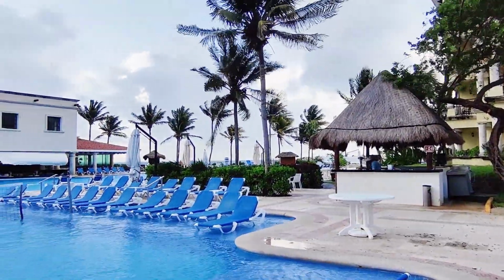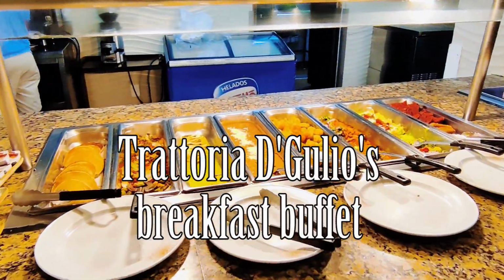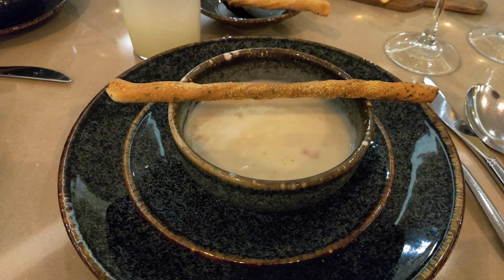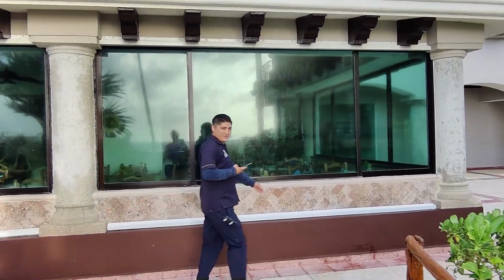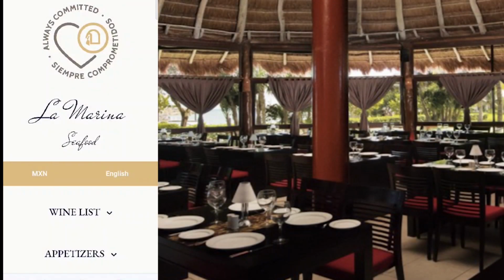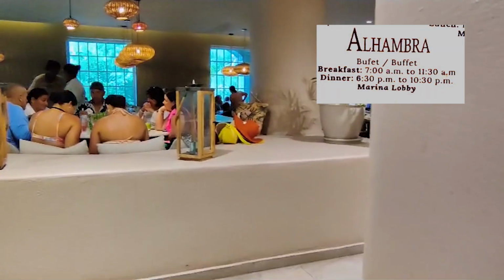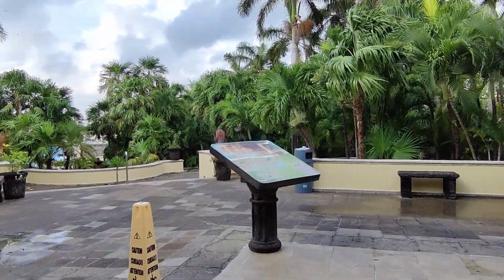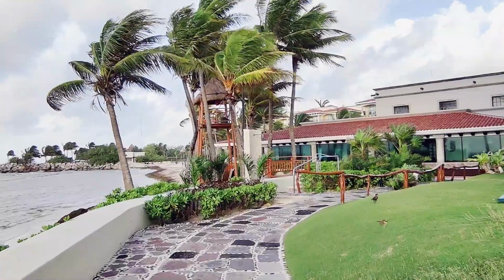HOTEL MARINA EL CID RESTAURANTS & BARS: Review, menus, quality, & everything food related!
You probably already know that the El Cid Spa and Beach Resort complex is actually made up of three separate resorts: Hotel Marina El Cid, Ventus El Cid, and Ventus Ha’ El Cid.

Hotel Marina has five restaurants and four bars but you are able to dine at all of the restaurants within the entire complex.
Here’s a quick list of all the restaurants and where you’ll find them:
La Marina – Seafood (Hotel Marina)
Hacienda Arrecife – Mexican (Hotel Marina)
El Alcázar – Mediterranean (Hotel Marina)
Alhambra – Buffet (Hotel Marina)
Trattoria de Guilio – Italian (Hotel Marina)
Ile de France – French (Ventus)
Mercado de Dolores – Food court style (Ventus)
Aromas – Coffee shop (Ventus)
A’akat – Ibero-American (Ventus Ha’)
Kobo – Teppanyaki show cooking (Ventus Ha’)

Trattoria D’ Gulio is the resort's Italian restaurant. Breakfast here is a winner, with a buffet from 7-11:30 am. Loads of options, including made-to-order egg stations and a massive bread and pastry bar. They’re closed for lunch but open back up for dinner at 5:30 pm. It’s not Nona's homemade pasta, but they do a nice job with flavors and presentation.  My favourite dish here was the swordfish but the lasagna and rigatoni are very good too.

El Alcazar is the Mediterranean restaurant.  It is located just off of the Hotel Marina main lobby.  Dinner starts off with an antipasto bar along with their a la carte menu.   The lobster cream soup and the Thai shrimp skewers were my favourites along with the gnocchi. Hacienda Arecife is the Mexican restaurant right next to the main pool at Hotel Marina. It’s open for a buffet lunch with a cook-to-order steak and fish station.  Dinner is a la carte Mexican specialties, and they do them really well. The lime soup, chicken enchiladas, and smoked marlin tacos were all hits with us.

La Marina, the seafood restaurant over at the Marina. A lot of guests skip it because it’s a bit out of the way, but it’s worth the trek.  La Marina is seafood-focused, with some really good fish and shrimp dishes. The seafood ceviche, shrimp cream soup, and salmon are my top picks here.

Your all-inclusive rate also includes room service.

Hotel Marina has four bars.
The Lobby Bar: Right in the center of the Hotel Marina lobby, open from 8 am to 1 am. It is a casual spot and there is often a band playing here in the evening after the shows are finished.

Scaramanga Beach Bar: Right on the beach, open daily from 9 am to 11 pm.

Congo Bar is located By the main pool right beside the in-pool volleyball net. Plenty of seating in this area and it’s a great spot to grab a drink while watching your kids or your spouse jump off of the resort diving rock.

Swim-Up Bar: The only swim-up bar in the complex, located in the main pool. They removed the stools years ago, which is probably a good thing—no one needs to sit at the bar all day!

There’s also a small, peaceful bar by the family jacuzzi area overlooking the ocean—a nice quiet spot, especially if you have little ones that need to nap.

Overall, we enjoyed the food and drinks at Hotel Marina El Cid. They’ve got the most restaurants in the complex, but remember, no matter where you’re staying, you can make reservations and eat anywhere in the resort. We’ve got a full-length video breaking down each of the resorts in the complex and which one might be best for you, so be sure to check that out if you have chosen El Cid Spa and Beach resort but you’re undecided at which resort within the complex will be the best fit for you.

We really appreciate your support and the easiest (and free!) way for your to support the channel is to subscribe, like and share the video so that others searching YouTube will find it.  l